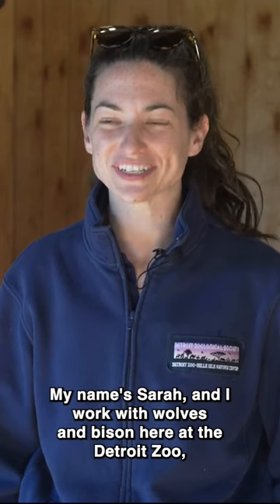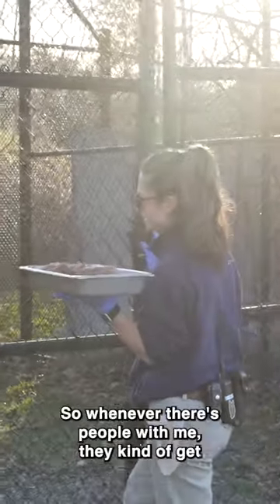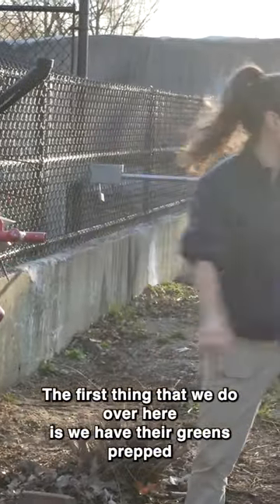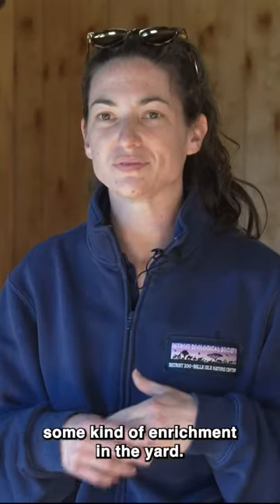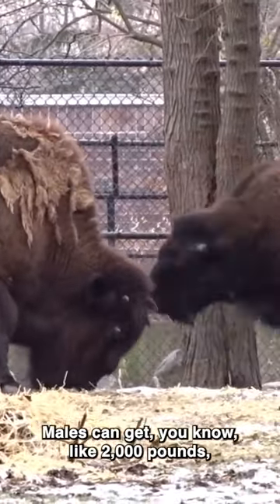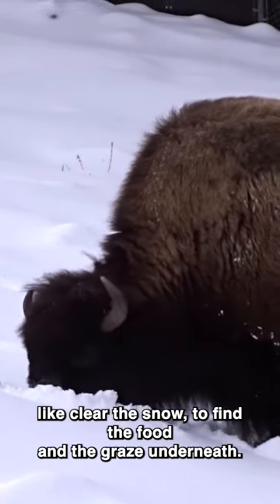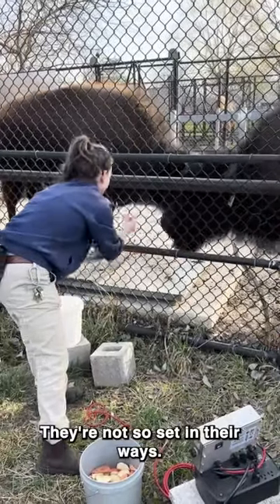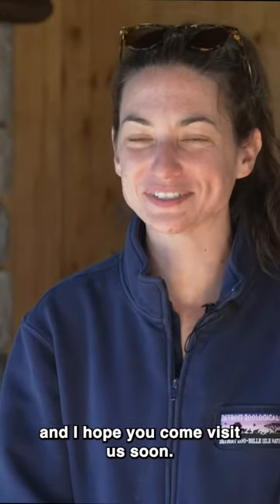Detroit Zoo – Be a Bison Zookeeper for a Day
Be a zookeeper for a day! 🦬

Have you "herd"? The Detroit Zoo is home to four adorable bison! Follow zookeeper Sarah through a day in the American grasslands as she cares for not only this active herd, but gray wolves Kaska and Renner.